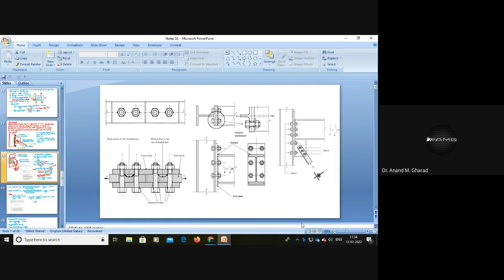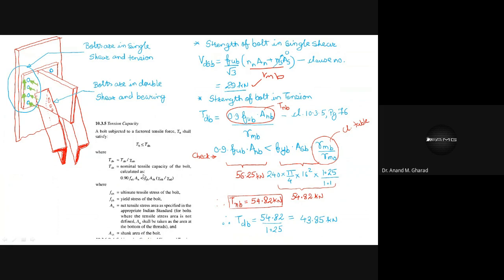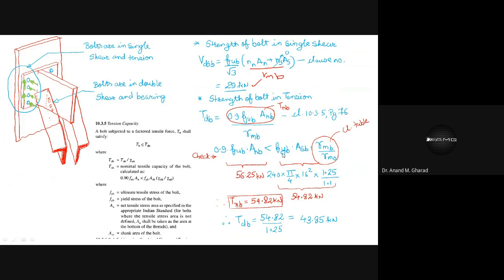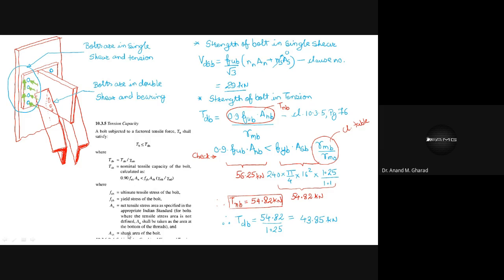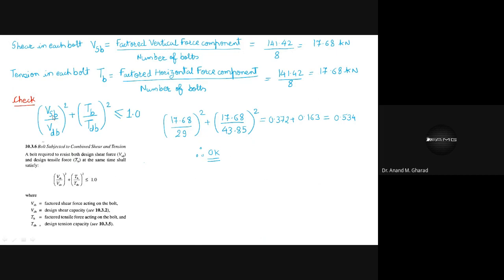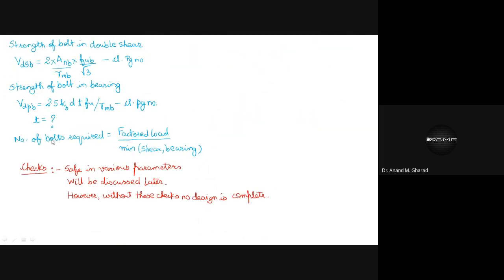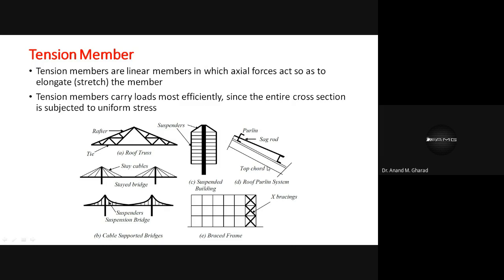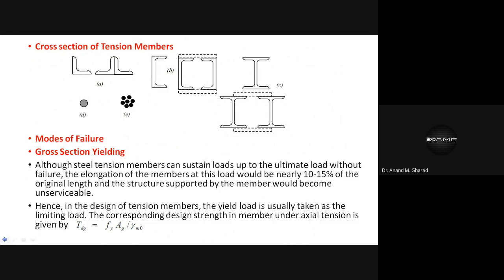Steel Structures - tension members ex